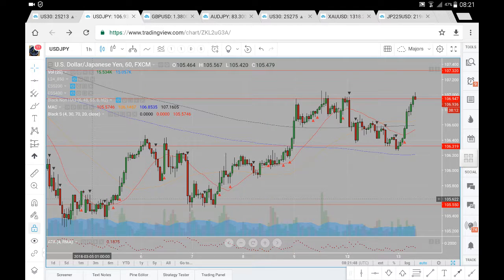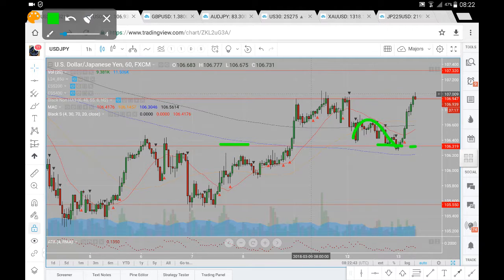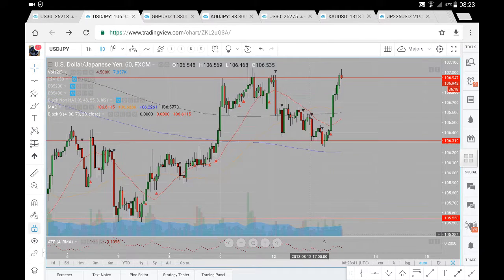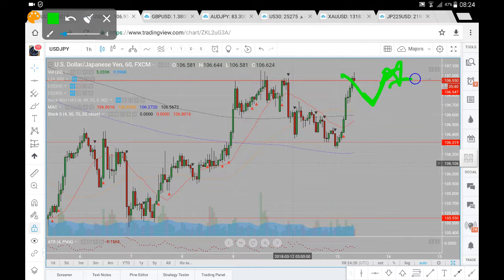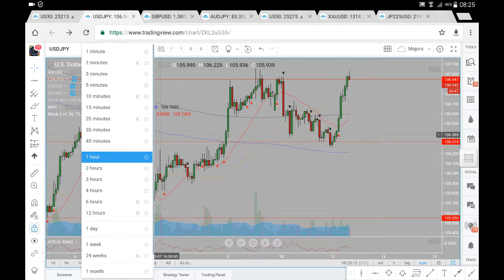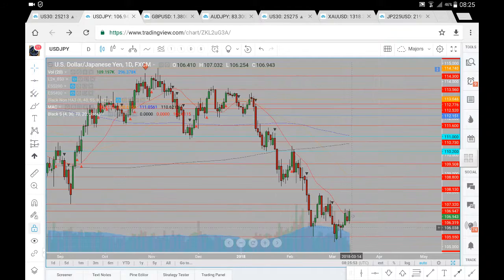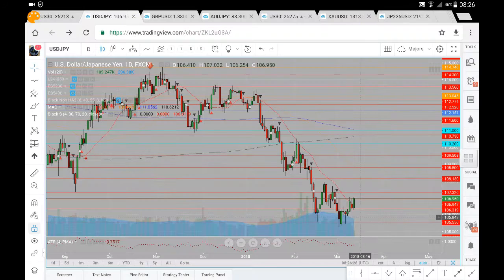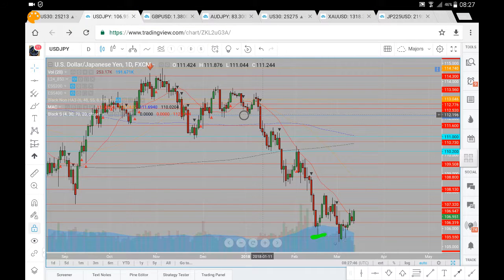USDJPY Analysis 13 03 18 March 13th ( commentary, not advice)